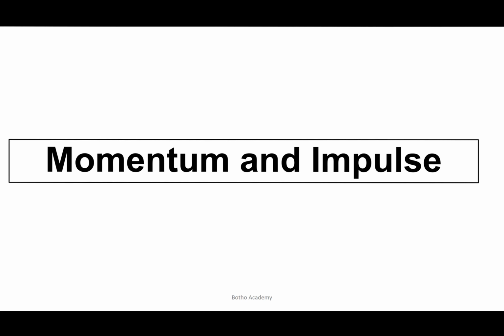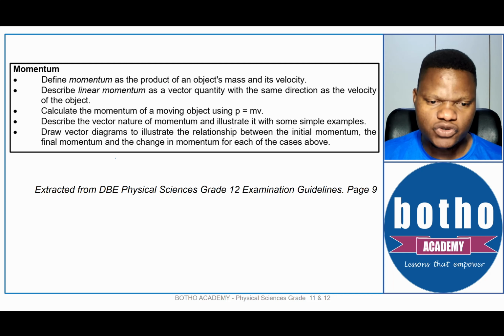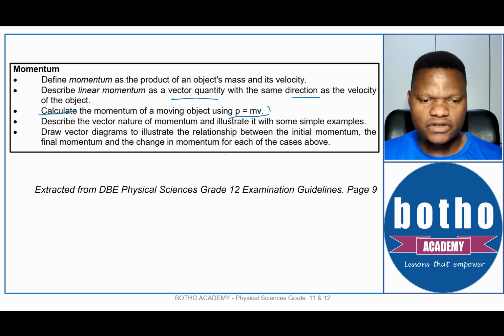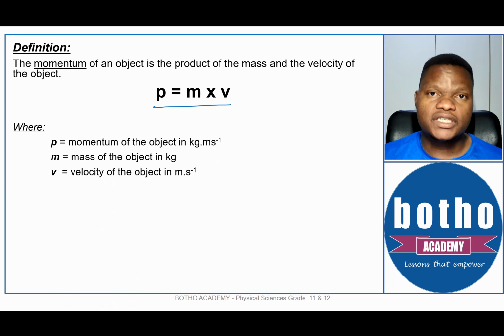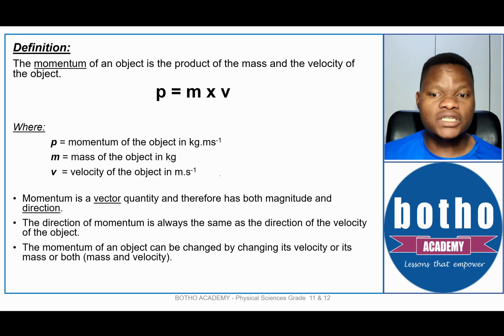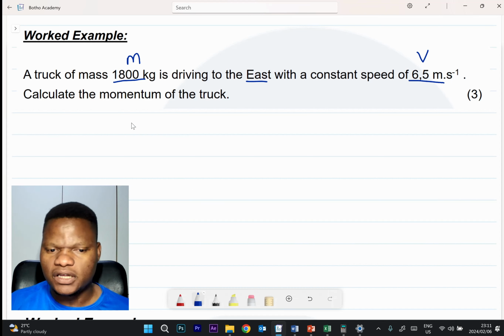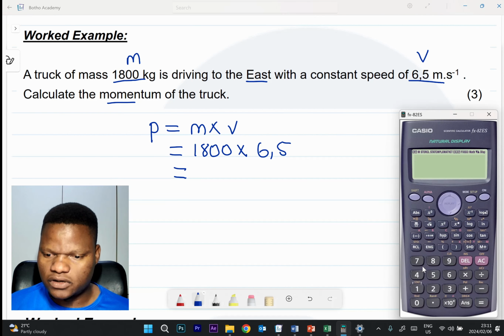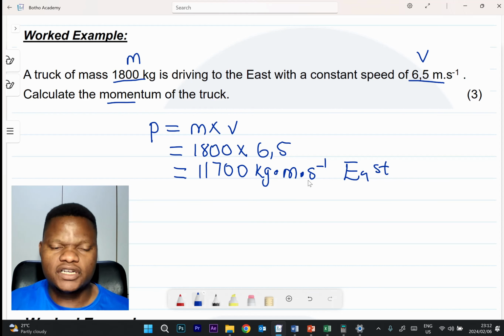Unit 1 - Introduction to Momentum